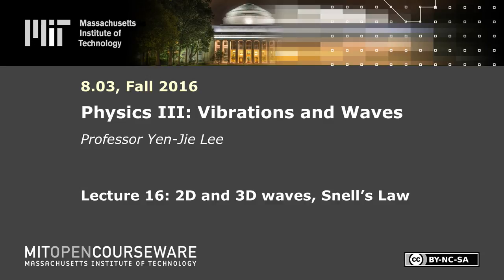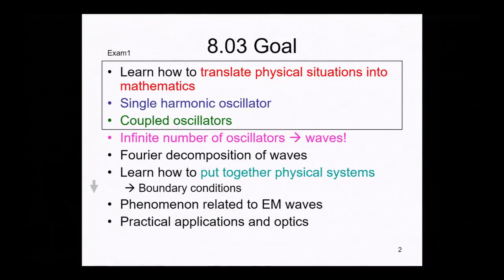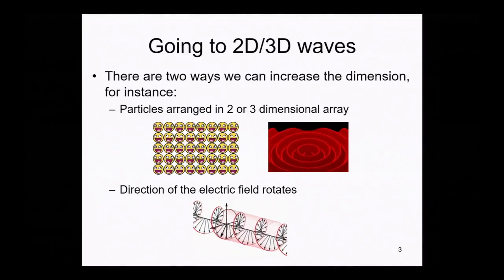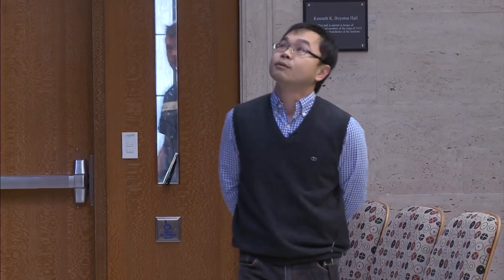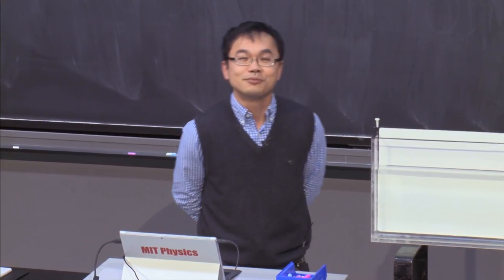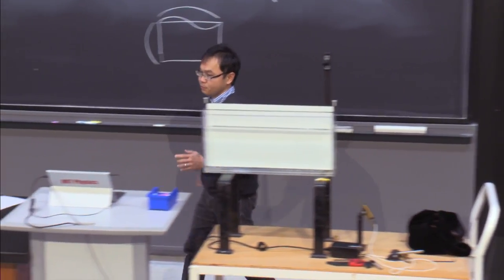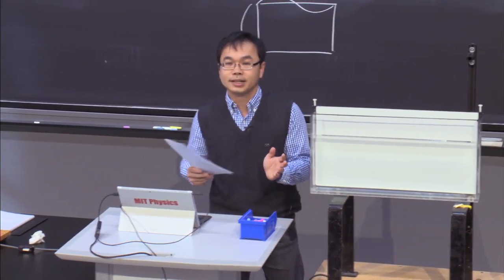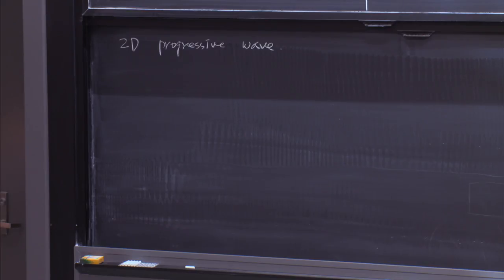16. 2D and 3D waves, Snell's Law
The main focus of the lecture is the mathematical description of 2D and 3D waves. Prof. Lee also shows that the wave description of light leads to reflection law and Snell‰Ûªs laws in geometrical optics.